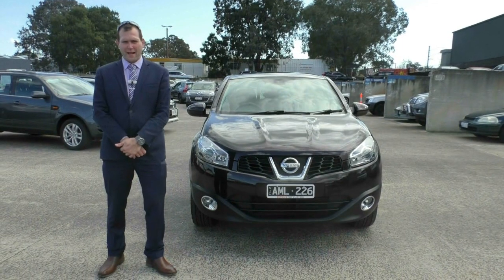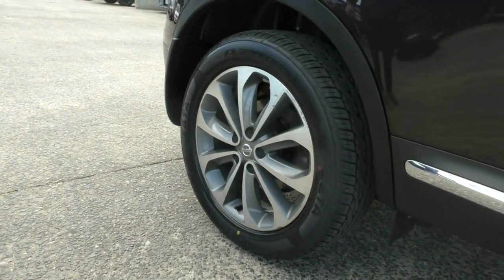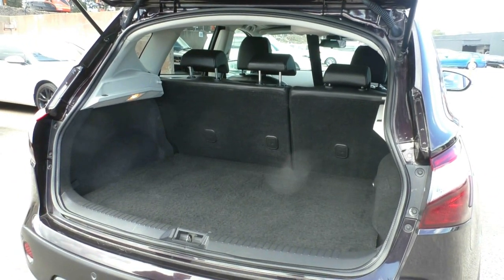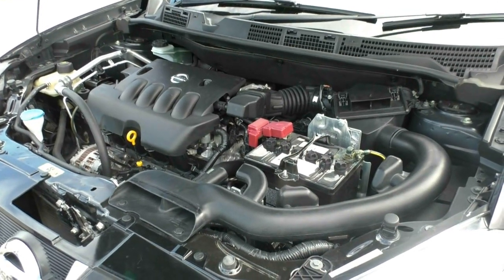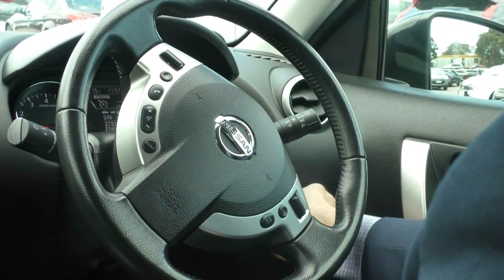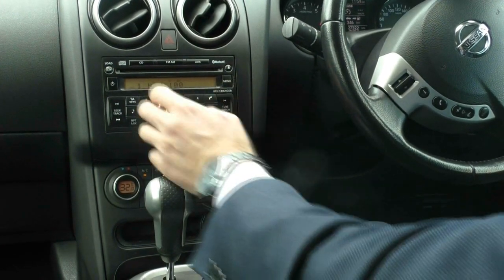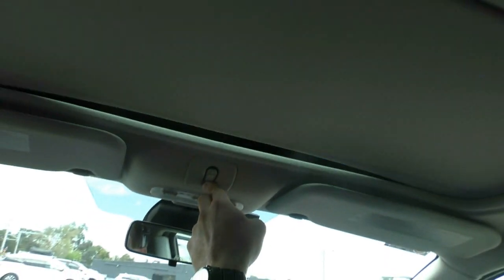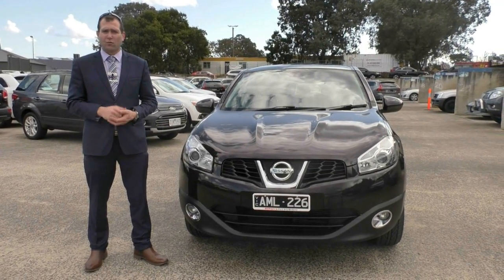B8769 - 2011 Nissan Dualis Ti J10 Series II Auto Walkaround Video